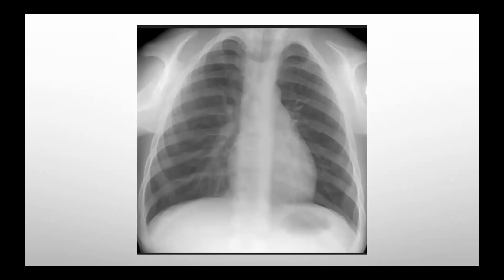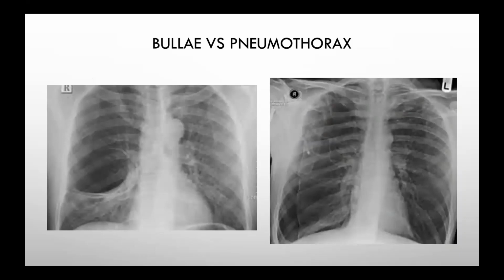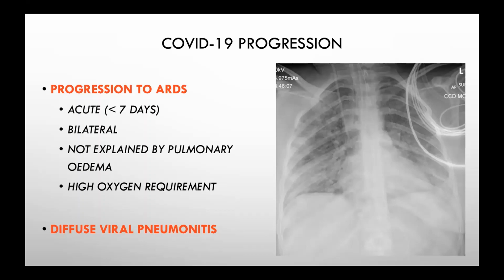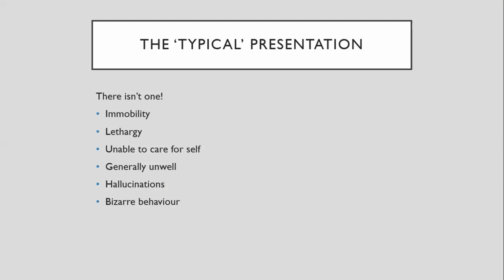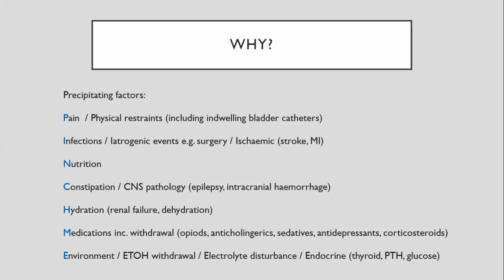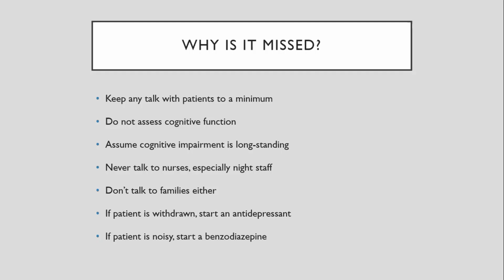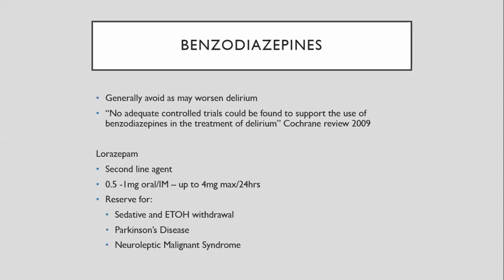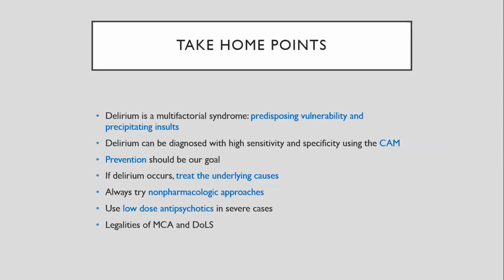SuppoRTT - Knowledge Refresher 06 – Radiology & acute confusion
A recording of the SuppoRTT webinar - Knowledge Refresher 06 – Radiology & Acute Confusion that was held on Thursday 2 April at 7pm

Radiology - CXR and CT Interpretation – presented by Dr Sunit Raja, SpR in Respiratory and General Internal Medicine
Approach to acute agitation or confusion – presented by Dr Catherine Ashton,ST5 in Geriatric Medicine and representative on the Thames Valley Trainees Physician Committee, with a special interest in medical education.

Facilitated by Dr Lizy Townshend, Clinical Fellow for Health Education England's Supported Return to Training (SuppoRTT) program; Dr Aimee Manicom, Clinical Fellow for Quality improvement at Health Education England (Thames Valley); and Ann Heath, SuppoRTT Manager for HEE Thames Valley.